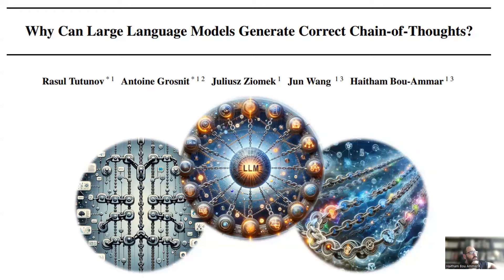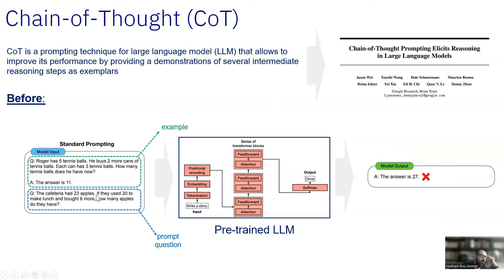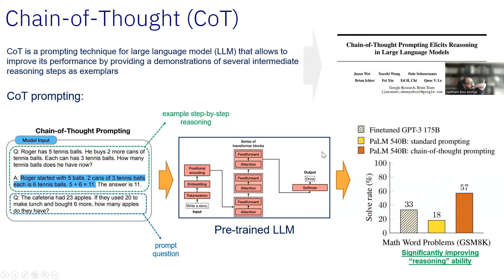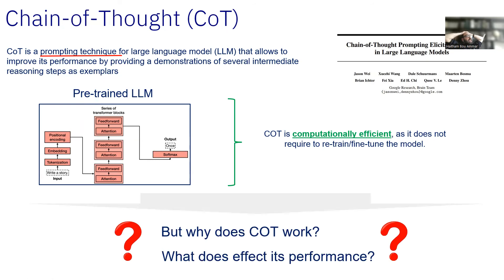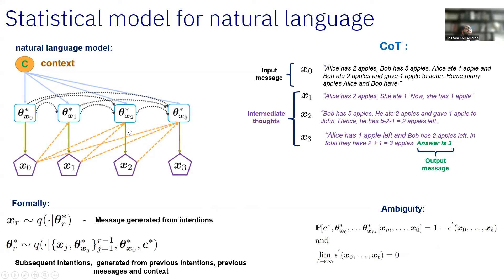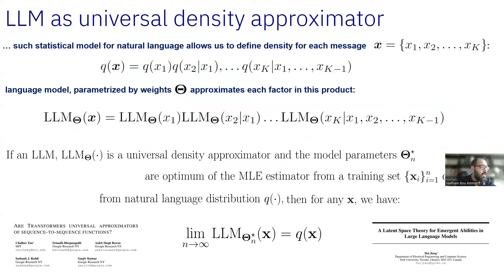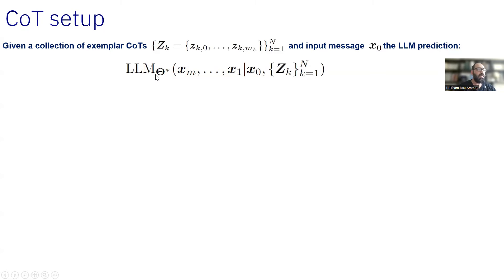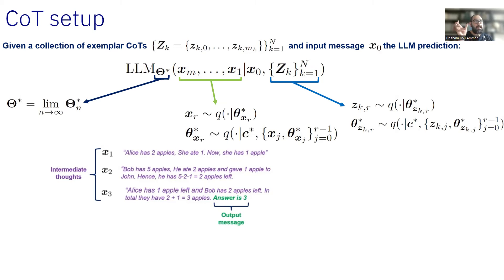Why can LLMs generate Chain's of Thought - a theoretical study!